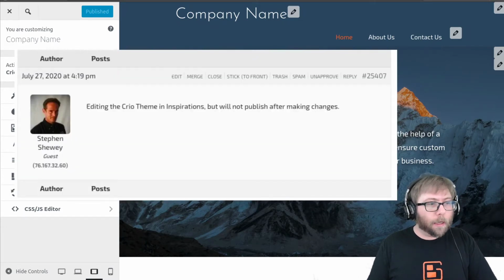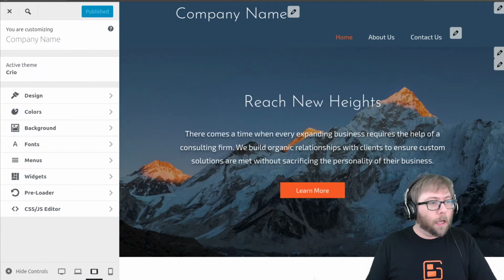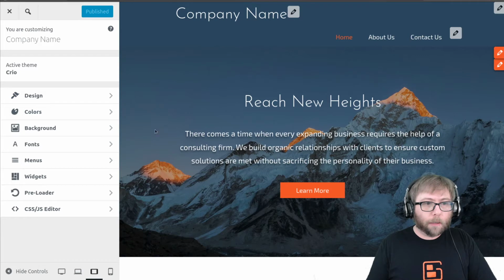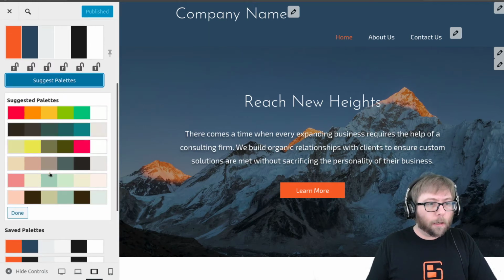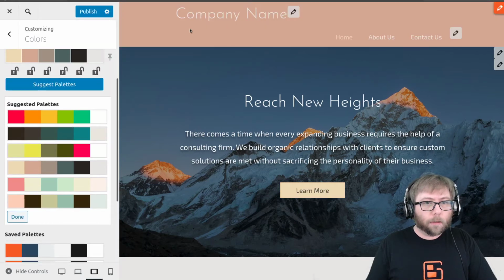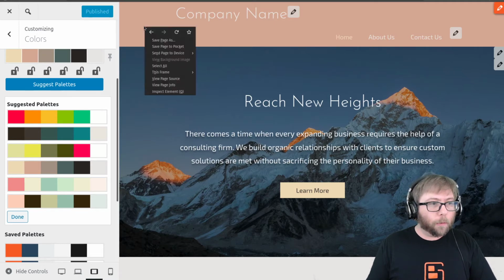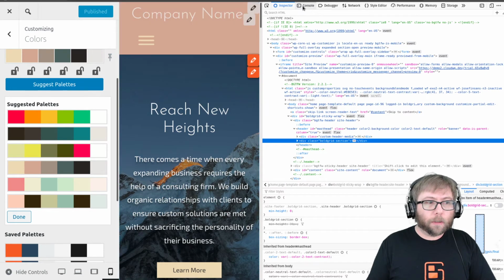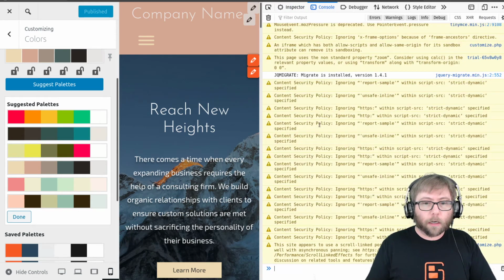Using the Browser Console to Troubleshoot WordPress Errors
Jesse walks you through how to use your web browser's error console to find and identify any errors that might pop up while customizing your WordPress website.